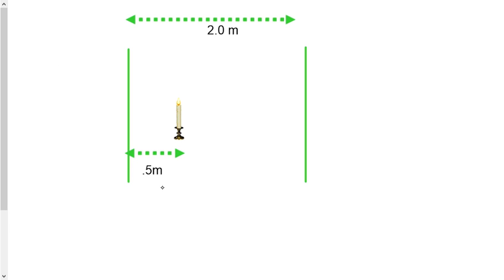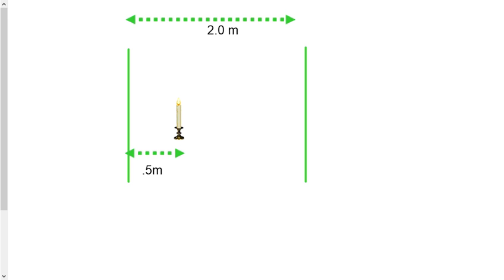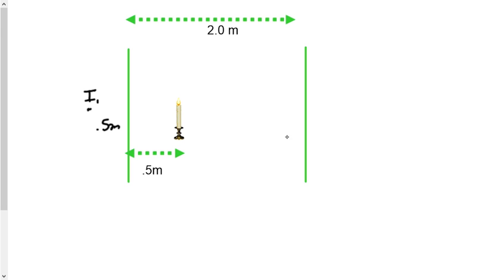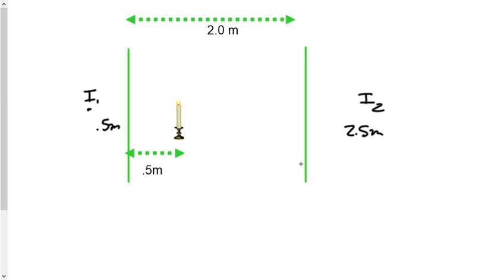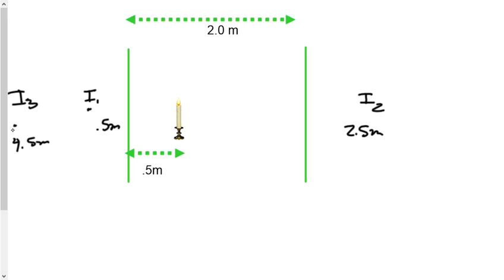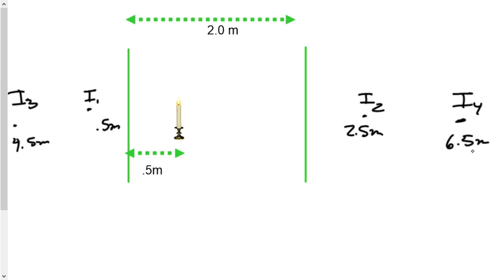Multiple Images in Plane Mirrors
The locations of multiple images are determined in this video for a two plane mirror system.